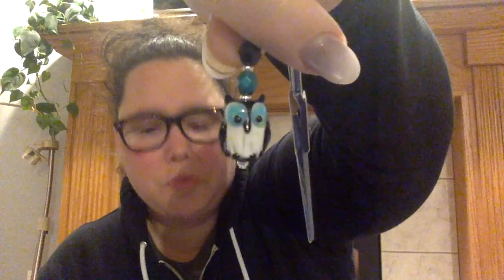Floss Tube #6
Hi all! A bunch of new starts and some fun project bags :) enjoy!